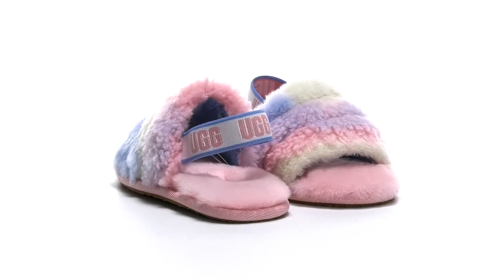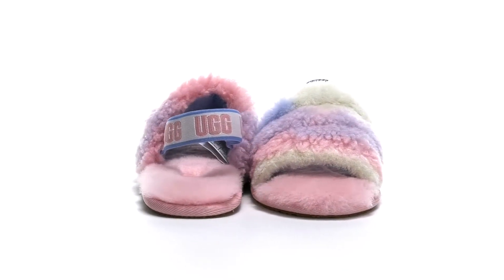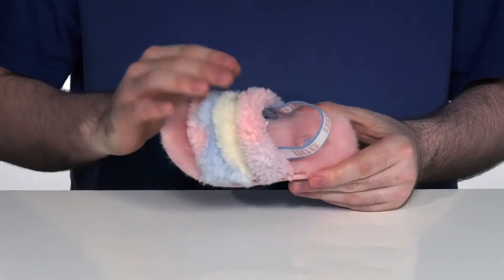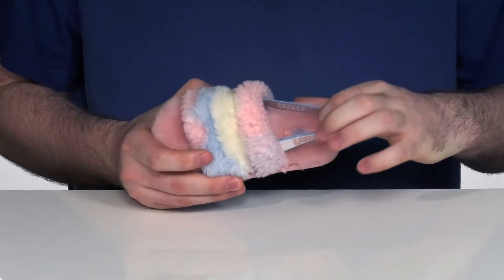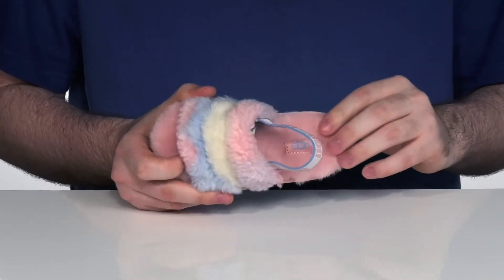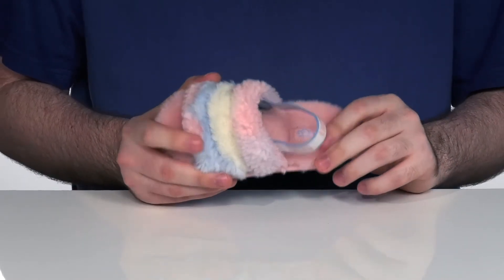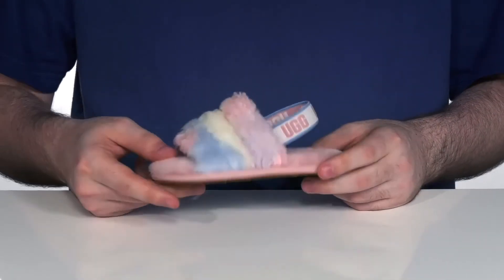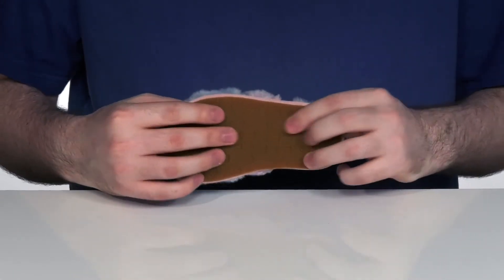UGG Kids Fluff Yeah Slide Cali Collage (Toddler/Little Kid) SKU: 9462468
To complement the UGGPRIDE capsule, UGG is making a donation to GLAAD &#8211; a nonprofit accelerating acceptance and advancing equality for the LGBTQIA+ community.
Combining slipper and sandal into a cozy statement shoe, the UGG&reg; Kids Fluff Yeah Slide Cali Collage is as good as it sounds and as soft as it looks.
Soft and cozy.
Colorful design.
Slip on.
Faux shearling upper.
Fleece lining.
Sheepskin insole.
Rubber outsole.
Real fur from lamb has been dyed and treated. Originated from United States.
Imported.